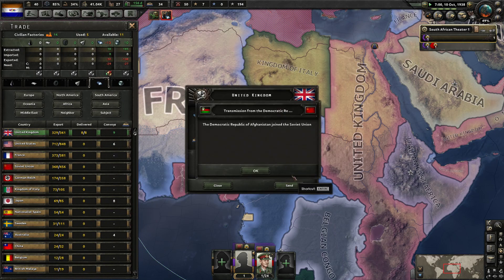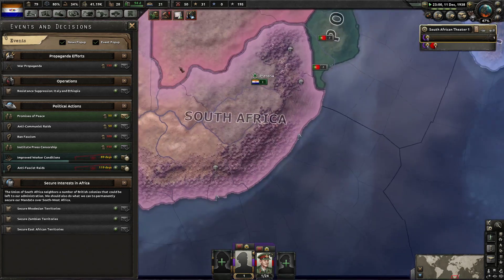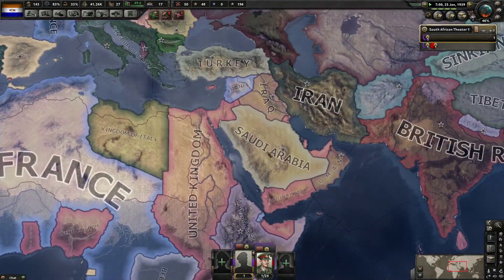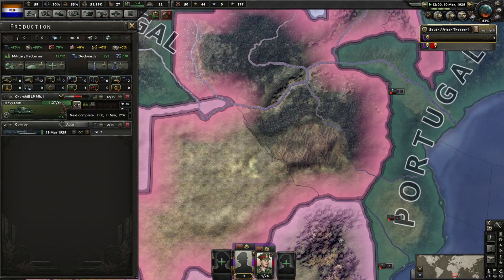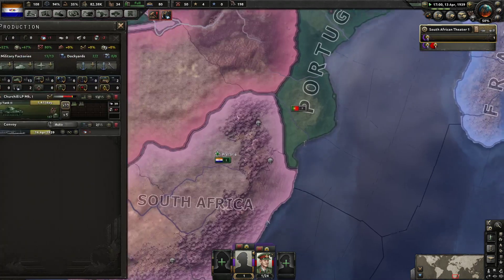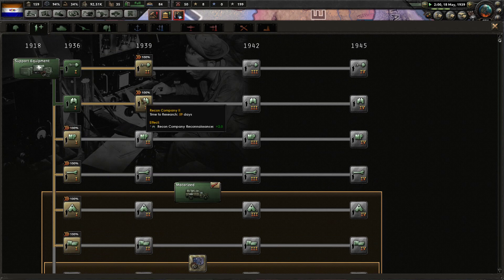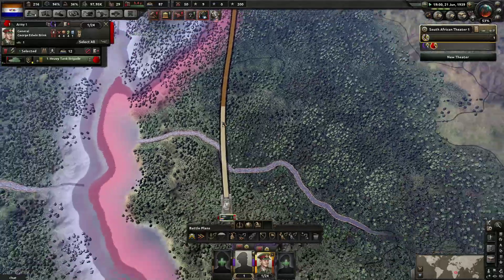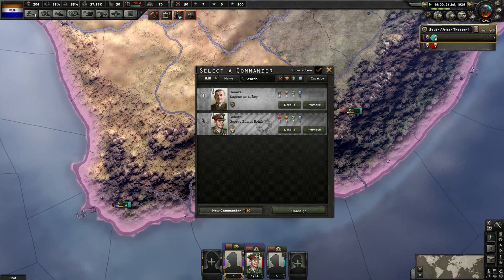Hearts of Iron 4 MP - Horstorical Multiplayer Mod - South Africa #4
In this multiplayer let's play, I'll be playing as South Africa. The mod used is Horstorical Multiplayer.

Hearts of Iron 4 is a grand strategy game made by Paradox Development Studio and published by Paradox Interactive. Man the Guns is an expansion DLC that adds new national focus trees for Mexico and The Netherlands, alternate American/British history, allows designing ships, and more.

► PrussianPrince's channel is all about gaming. You can find videos of grand strategy and RTS games mainly, played in singleplayer or multiplayer, and commentated. There is plenty of gameplay to be found, as well as guides teaching the mechanics of games.